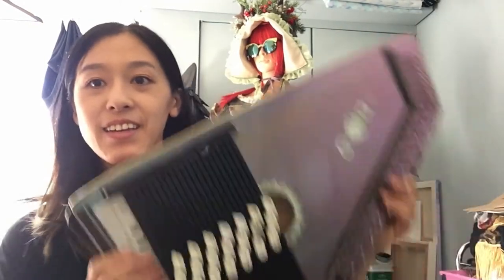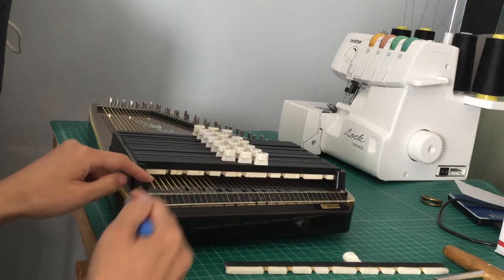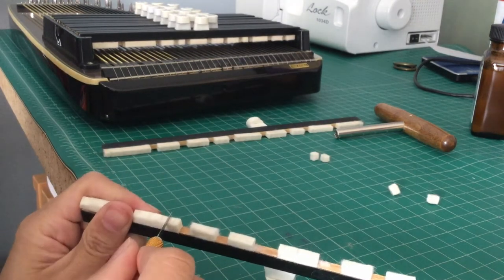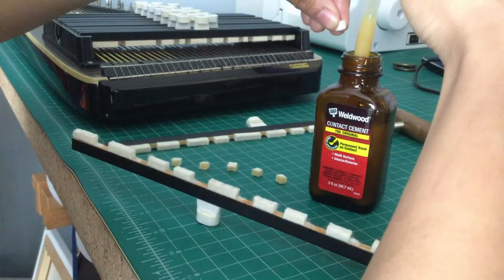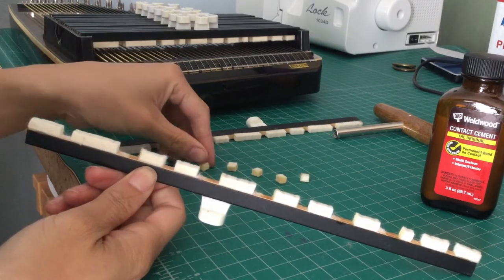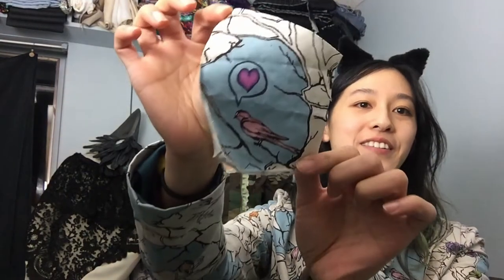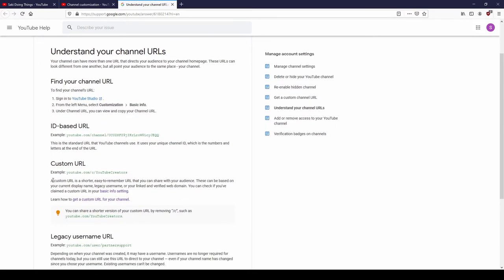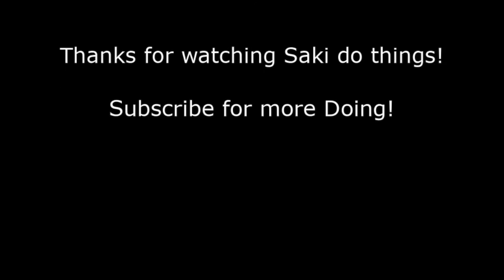How to Make a Custom Autoharp Chord Bar (B minor) & 100 Subscriber Thank You!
Are you limited by the number of chords on your autoharp? Let this minor problem no longer bar you from making the music of your dreams. This tutorial will show you how to create a custom B minor chord bar on an Oscar Schmidt Chromaharp 21-chord autoharp. You can use the same method to make any chord you want! What a major improvement!